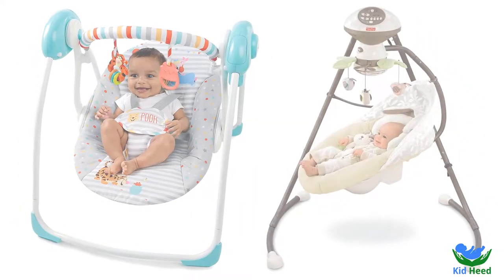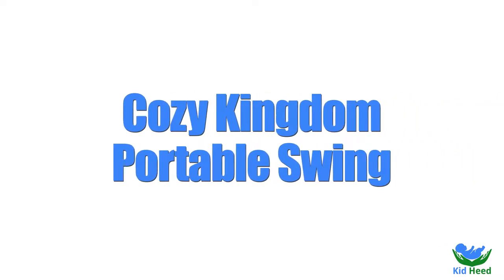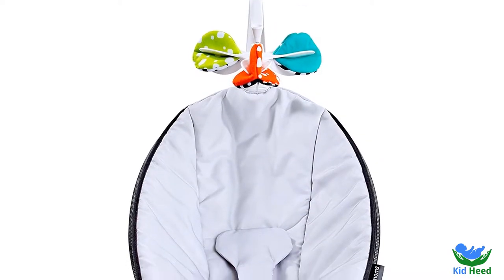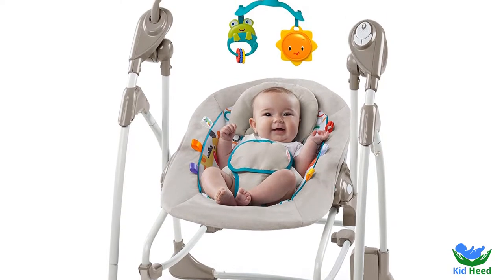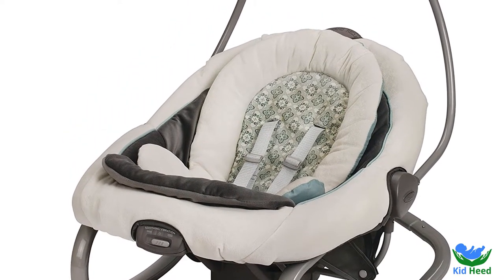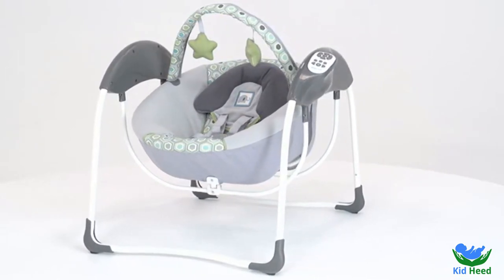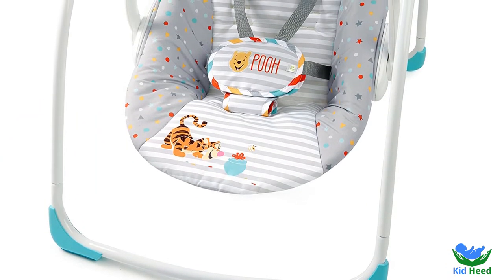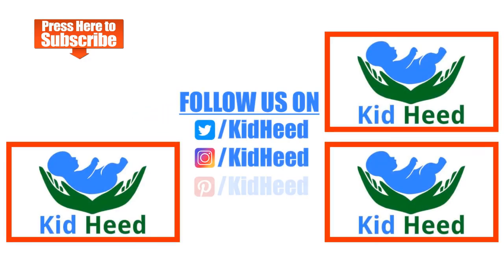Top 10 Best Baby Swings for Small Spaces | Reviews | 2023 | Kid Heed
Top 10 Best Baby Swings for Small Spaces | Reviews | 2023